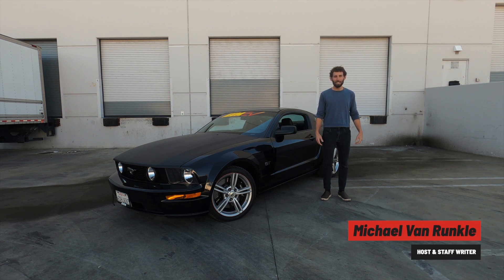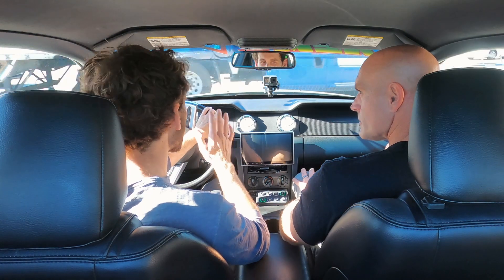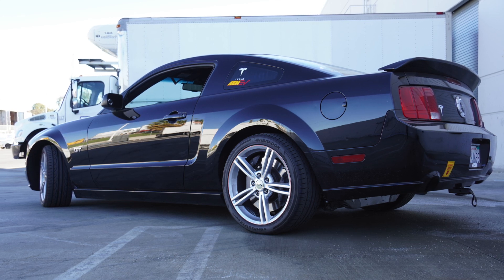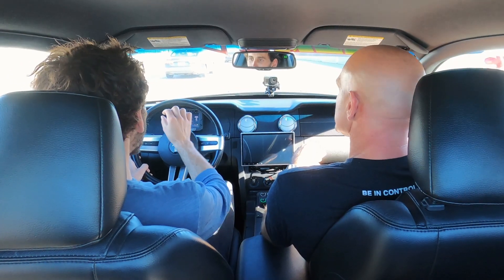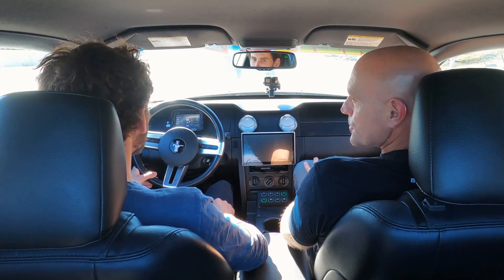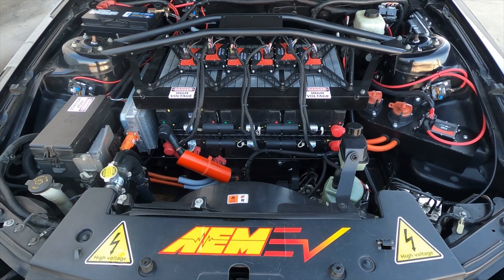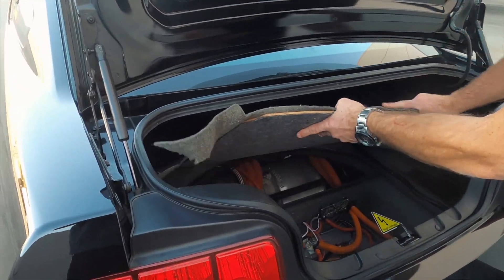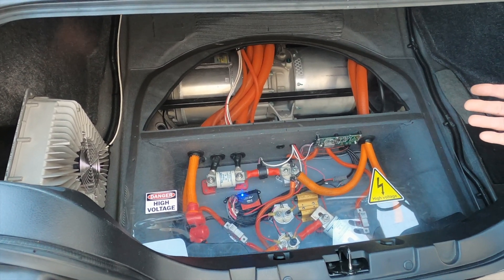I Just Drove A Testang, A Tesla-Swapped 2007 Mustang From AEM EV!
AEM made a name for providing engine tuners with software and hardware for their builds. Now transitioned to the enthusiast electric swap community, AEM EV built the "Testang" by swapping Tesla components into a 2007 Ford Mustang to prove their battery and drive motor components can help to clean up project wiring while preventing dangerous overheating conditions.

The Testang looks almost stock til you get up close and notice the Tesla brakes and calipers at the rear axle, plus all the "High Voltage" stickers signaling what's going on under the skin. But can AEM EV transform a mid-2000s Mustang GT into something that's actually fun to drive? Watch Michael Van Runkle take the Testang on a spin through LA traffic as the ultimate driveability test.